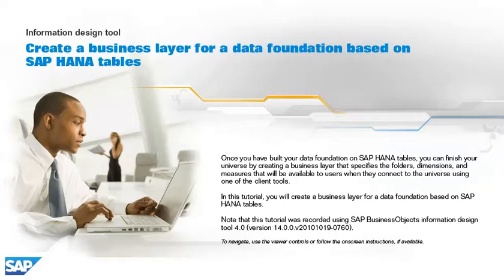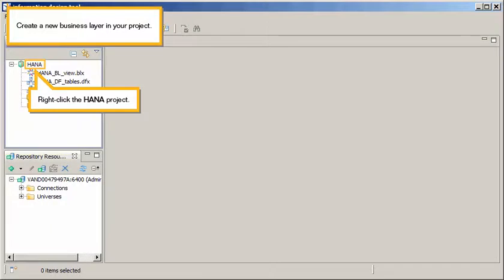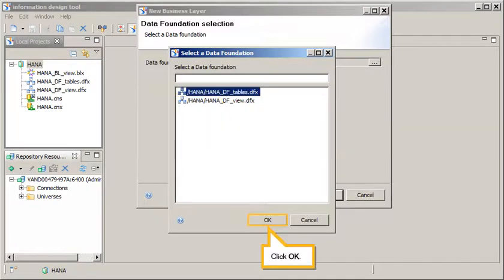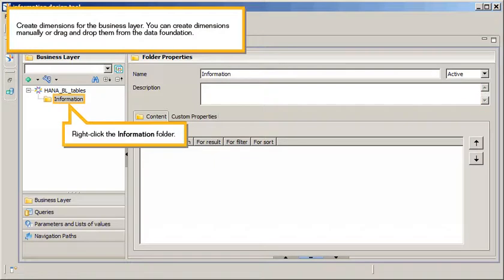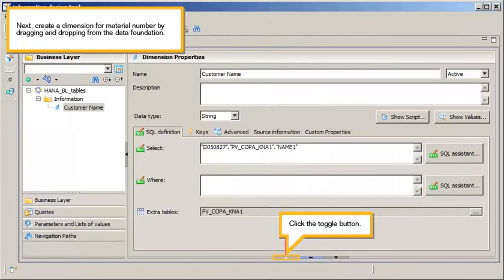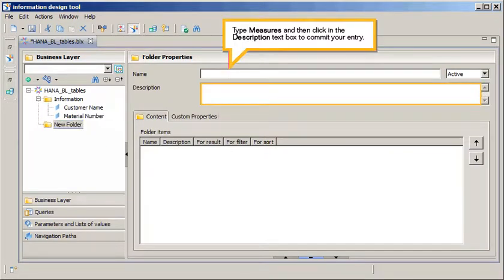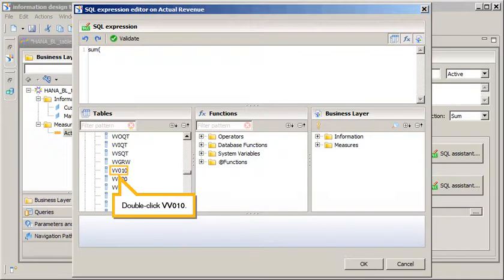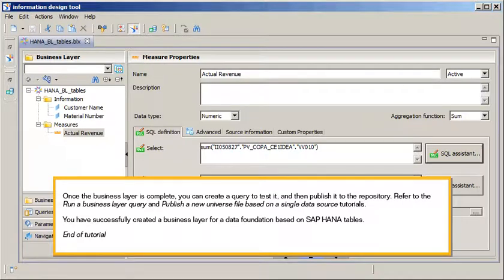Create a business layer for SAP HANA tables: Information design tool 4.x